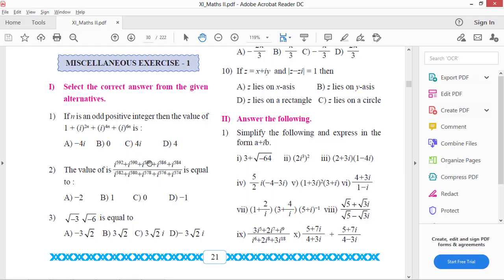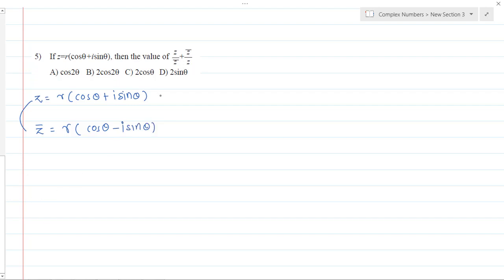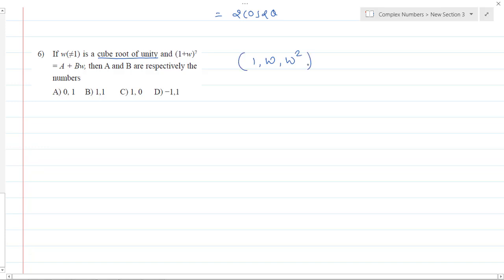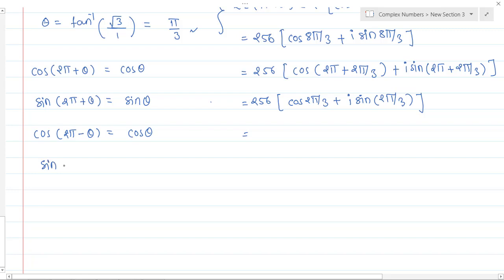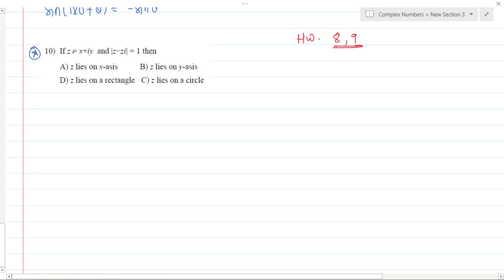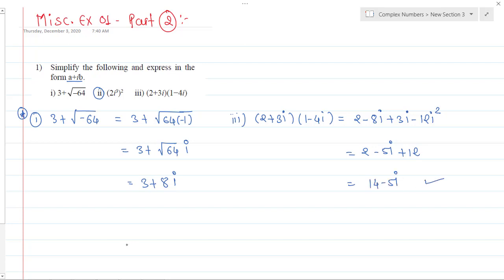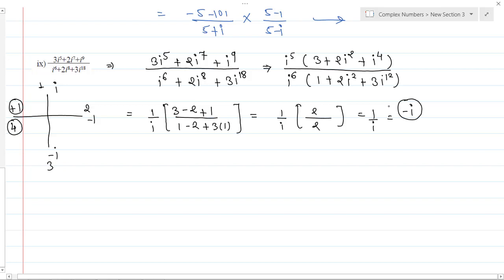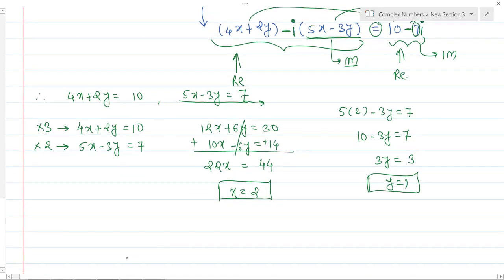Lect 16: Complex Number | Miscellaneous Exercise 1 Part 1 | All Questions with Solution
If n is an odd positive integer then the value of 1 + (i)2n + (i)4n + (i)6n is :
The value of is i592+i590+i588+i586+i584/i582+i580+i578+i576+i574 is equal to
root−3 root−6 is equal to
If w is a complex cube root of unity, then the value of w99+w100+w101 is :
If z=r(cosq+isinq), then the value of z/zbar+ zbar/z
If w(≠1) is a cube root of unity and (1+w)7 = A + Bw, then A and B are respectively the numbers
The modulus and argument of (1+i 3 )8 are respectively
If arg(z) = q, then arg (z) =
If −1+ 3 i =reiq , then q = .
If z = x+iy and |z−zi| = 1 then